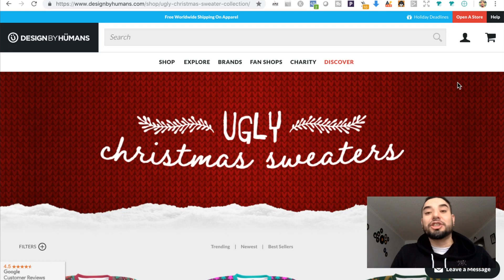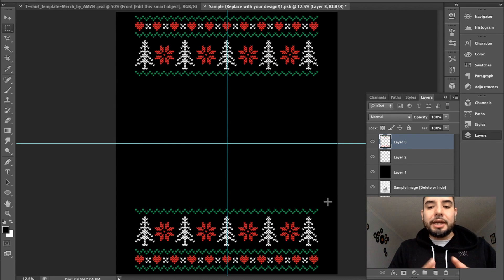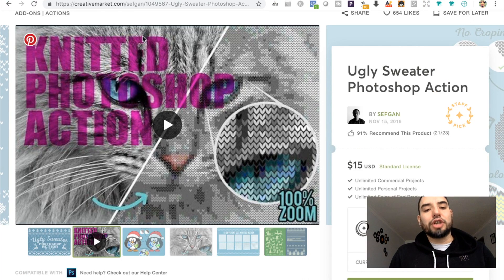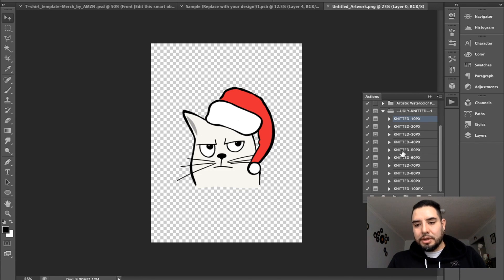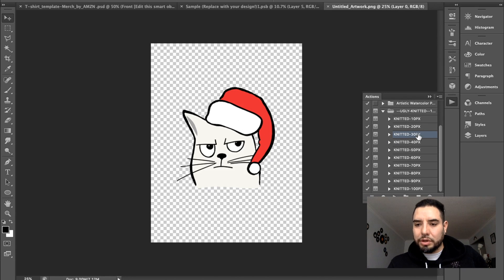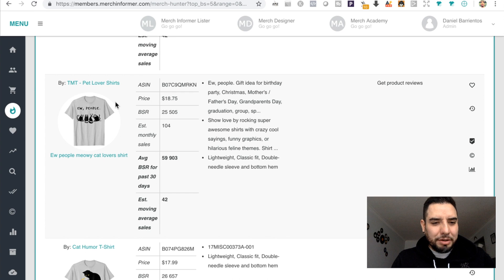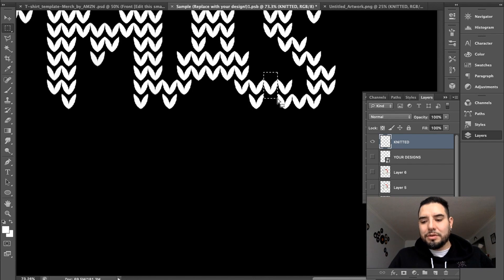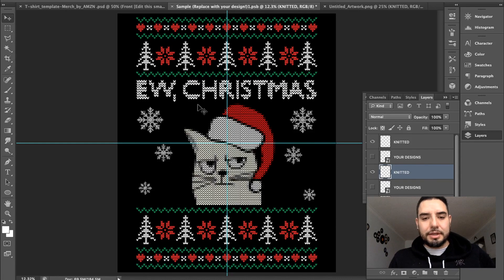How To Make An Ugly Christmas Sweater Design In Photoshop Using Actions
Creating Ugly Christmas Sweater Design For Print On Demand.

Get Started With Print On Demand:
Merch By Amazon

ETSY Get started selling on Etsy with 40 free listings